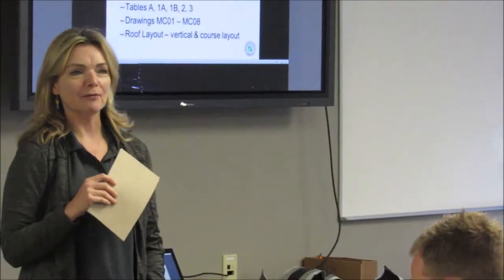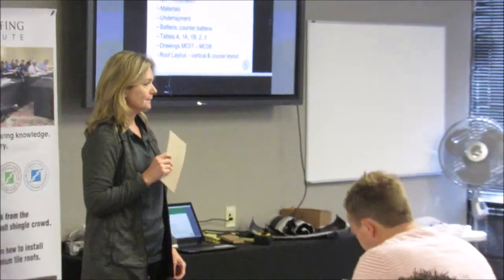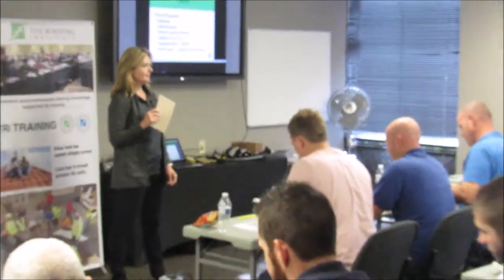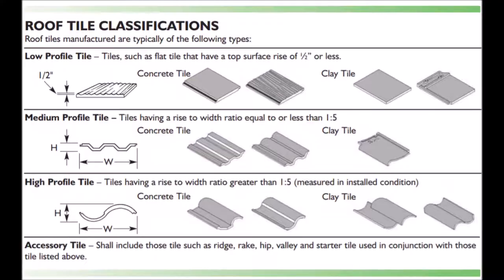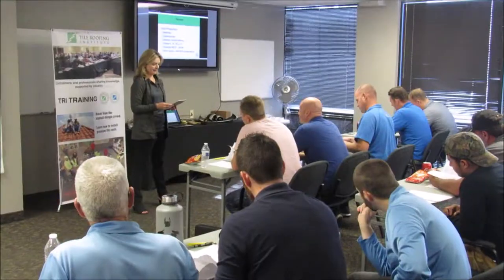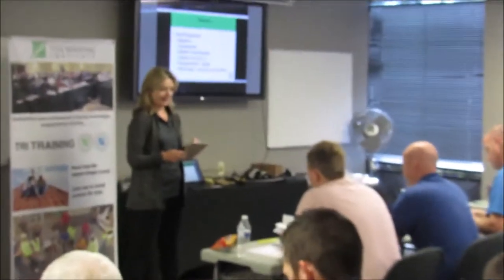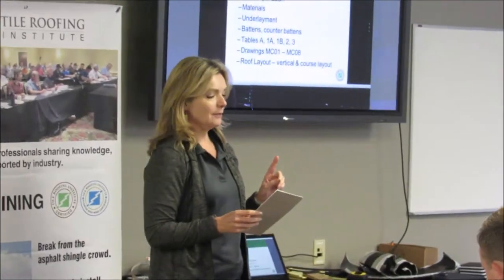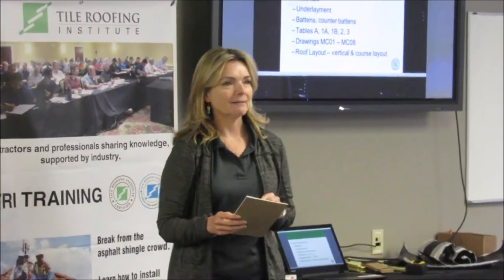Tile Roofing Institute Review During Phoenix Class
The Tile Roofing Institute is your resource for tile. Our Manual Certification Certification Class is helpful for for seasoned veterans and those new to tile roofing. If you are new to the industry we can help you create a solid and proper foundation for your future. If you have extensive experience with tile roofing we hope to remind you how much you have learned during your years, and how overwhelming it can be to newcomers and homeowners when you forget you are the expert in the room!

Learn why tile roofs are better for your home, better for the environment and better for your business.